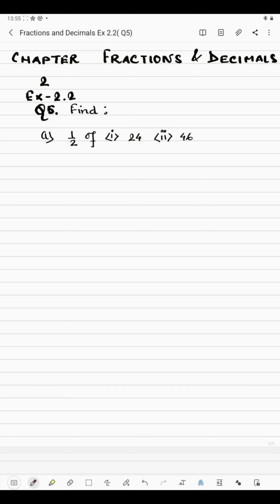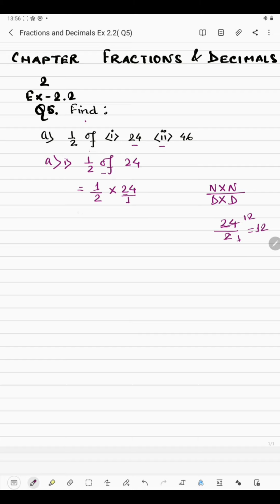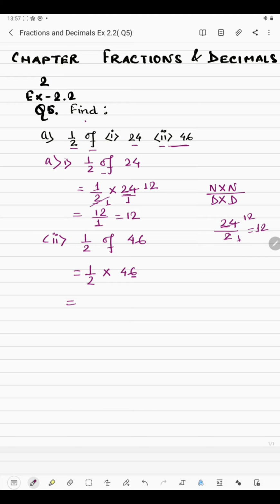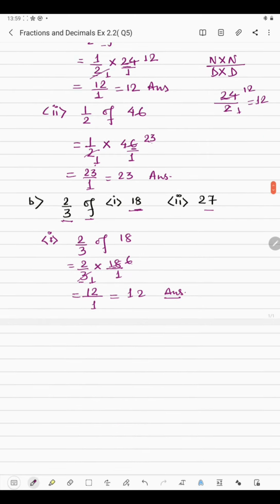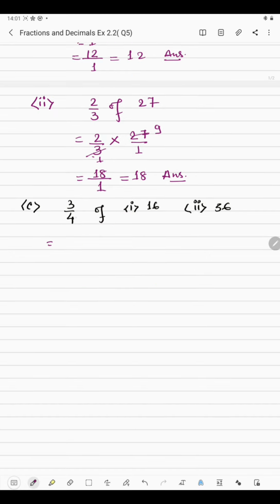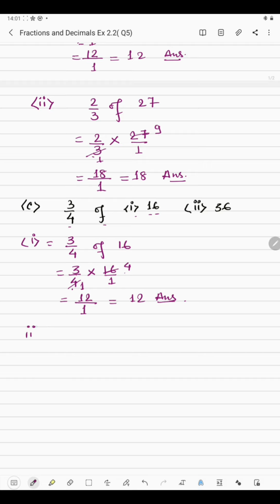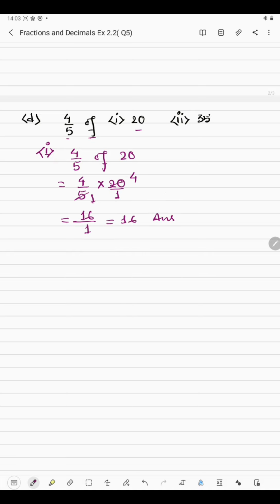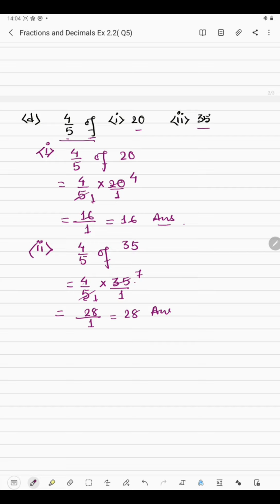Class VII Chapter 2 Ex 2.2- Q5( a,b,c,d)- Fractions and Decimals